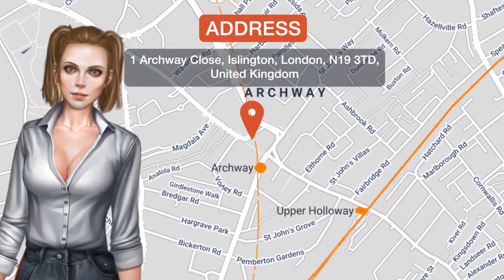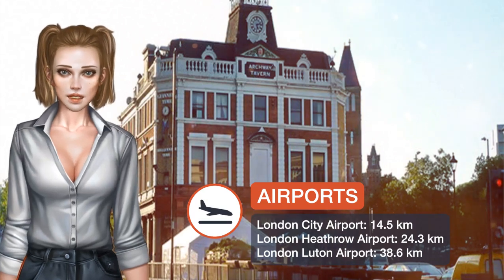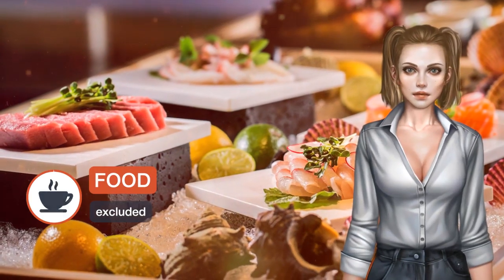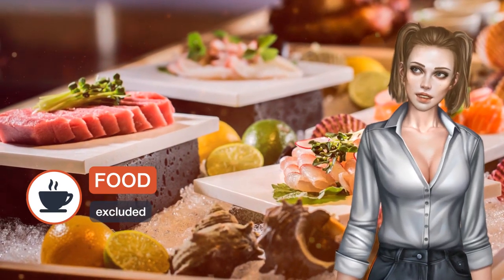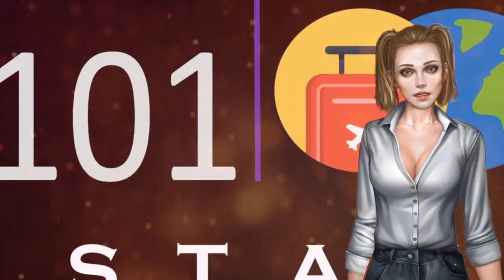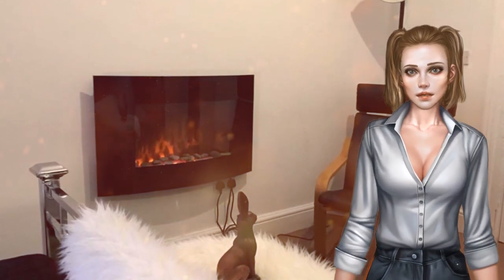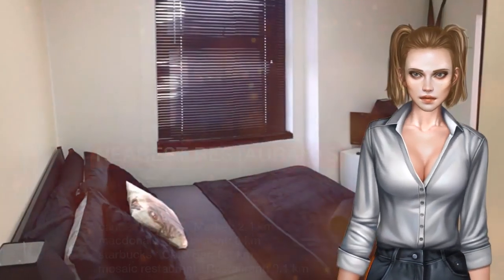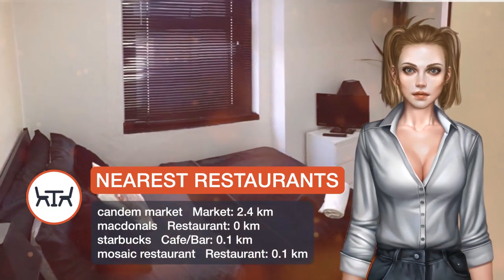101 Stay | Review Hotel in London, Great Britain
101 Stay | Review Hotel in London, Great Britain

Located in London, 101 Stay has accommodations with free WiFi and a kitchenette. The condo hotel offers a seating area with a flat-screen TV and a private bathroom with free toiletries, a hair dryer and bath. A dishwasher and electric tea pot are also provided. Guests can also relax in the shared lounge area. Emirates Stadium is 3.4 km from 101 Stay. The nearest airport is London City Airport, 20.9 km from the property.